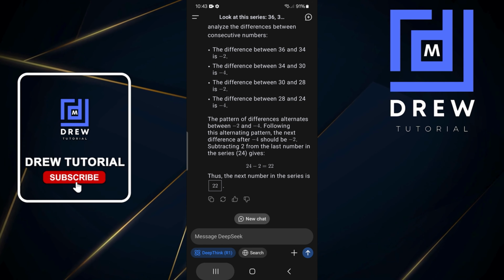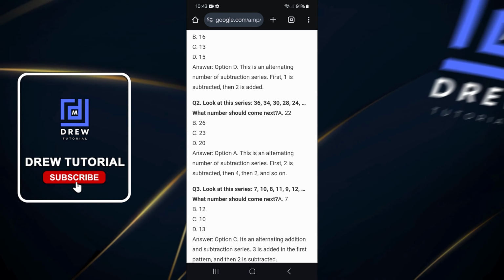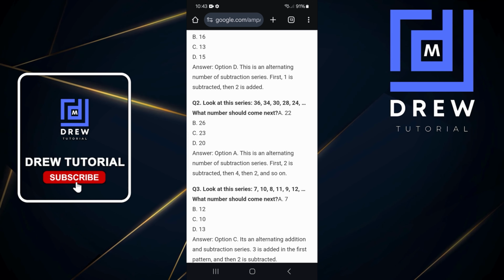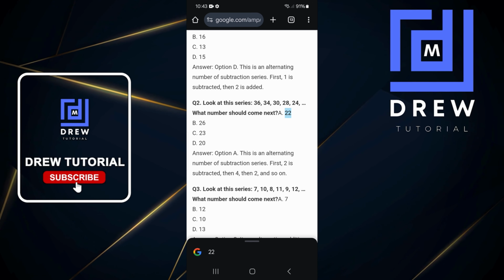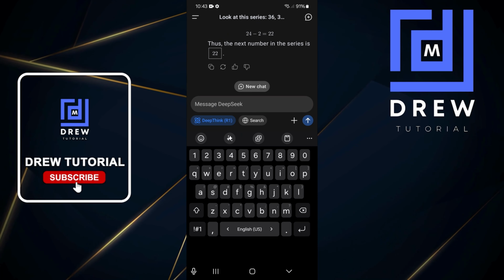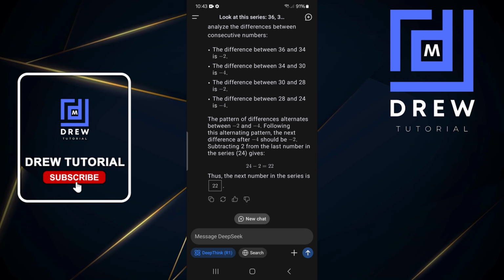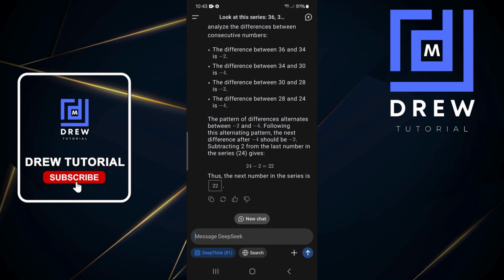How to Use DeepSeek on Android or Samsung Galaxy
Learn how to use DeepSeek on your Android device, specifically on Samsung Galaxy, with this easy-to-follow tutorial! Whether you're a tech newbie or an experienced user, this video will guide you through the simple steps to get started with DeepSeek on your Android phone. From installation to setup, we've got you covered. Watch now and make the most out of DeepSeek on your Samsung Galaxy!

Discover the power of DeepSeek on your Android device! Learn how to unlock the full potential of this innovative tool and take your mobile experience to the next level. From enhanced productivity to improved performance, get ready to revolutionize your Android usage with DeepSeek. Watch now and find out how to get DeepSeek on your Android today!